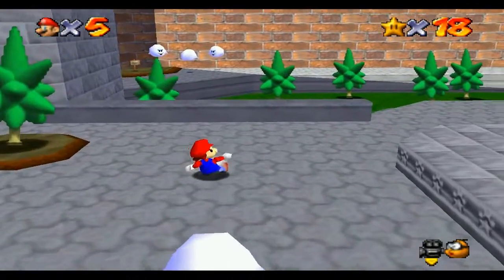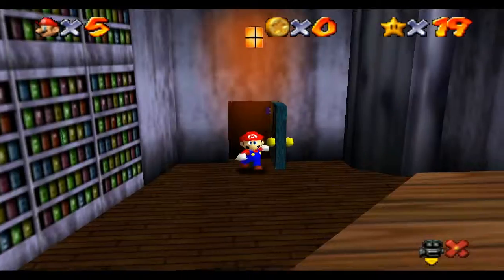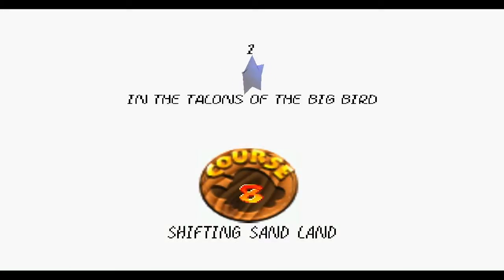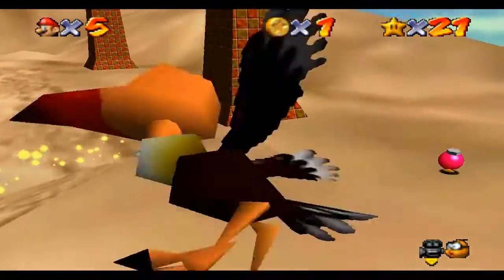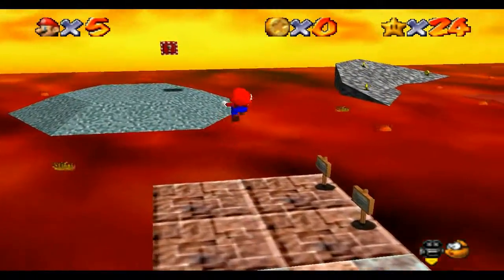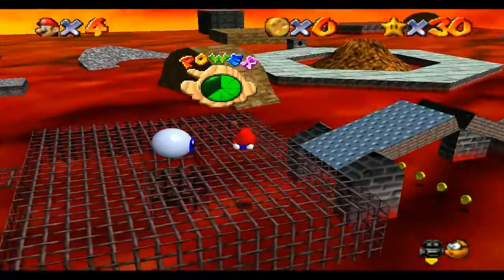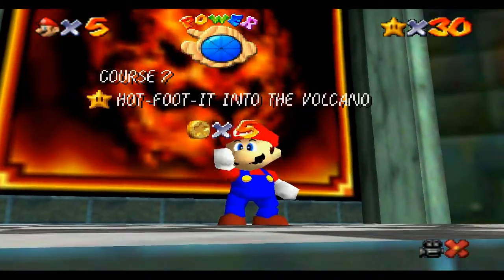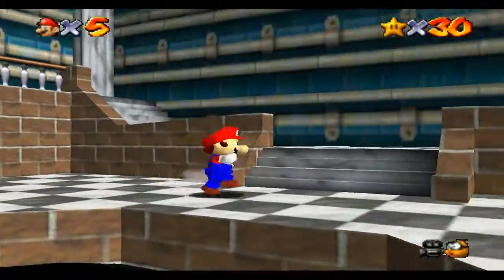SUPER MARIO 64 - Let's Play - Part 3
In Part 3 we Boil the Big Bully and take on the Lava waterfall Skip!
Oh I also missed Mips *Note to self*
►Featuring speedrunning tips and tight shorts naturally.